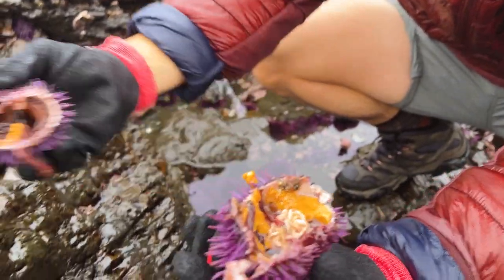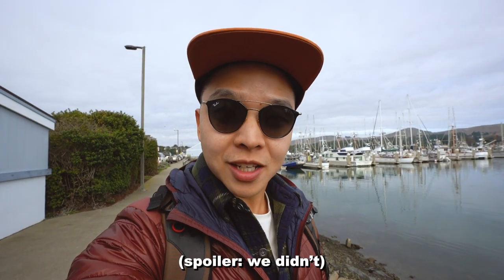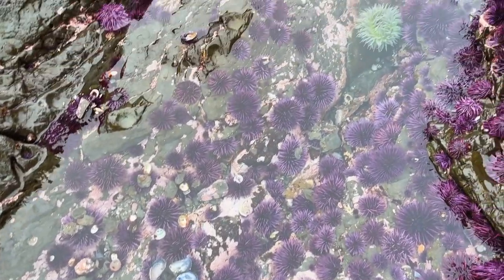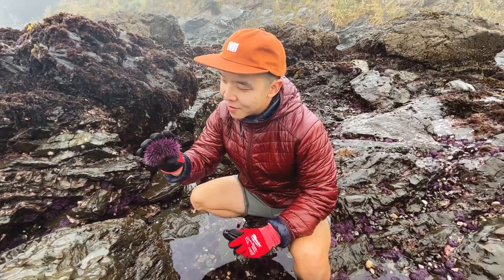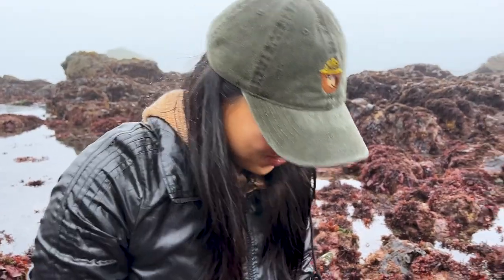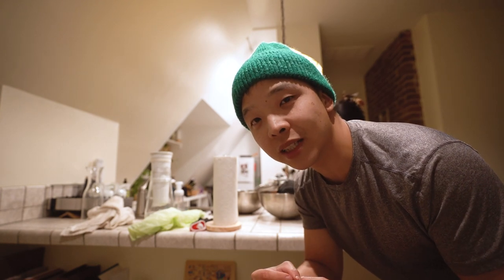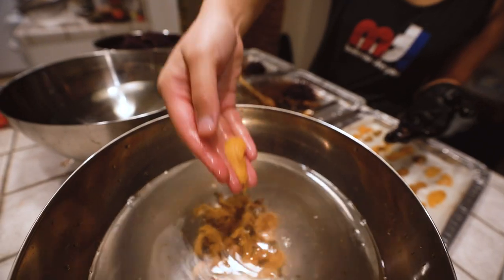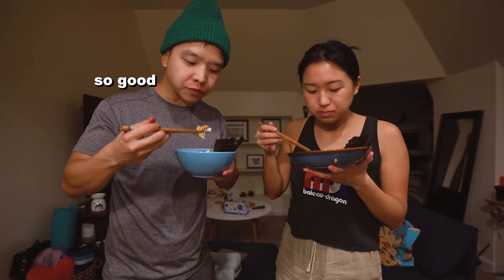Catch & Cook Purple Sea Urchin (Uni) | Coastal Foraging in Northern California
Another successful day foraging for purple sea urchins in Mendocino! We came back with a bucket full of fresh sea urchin that we made into delicious uni rice.

Inspired by @OutdoorChefLife, @CoraLam and I went foraging for uni in the tide pools in Mendocino up in Northern California. This should be the best time of the year to forage for sea urchins and they should produce the most yield.

We cleaned the sea urchins and made uni rice with the uni! So, so delicious!

⌛ TIMESTAMP
0:00: Intro
0:44: Lunch at Bodega Bay
1:23: Forage for sea urchins
4:46: Make uni rice

MY GEAR
📷 Sony a7iii
📷 Sony 16-35mm f2.8 G Master Lens
📷 Tamron 28-75mm f2.8 Lens
🎤 Rode VideoMicro Compact Mic
🤳 Joby Gorilla Pod
🤳 Manfrotto Mini Tripod
🎈 Peak Design Capture Clip
🎈 Peak Design Clutch Strap